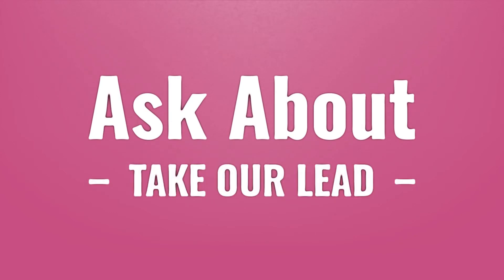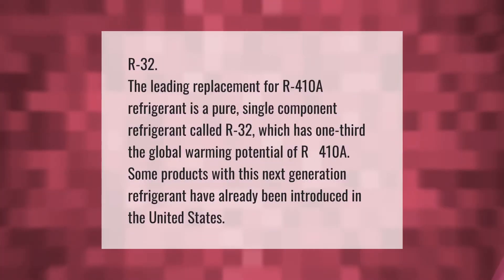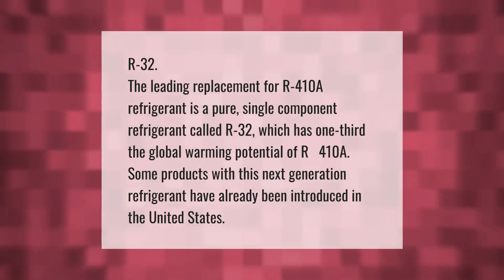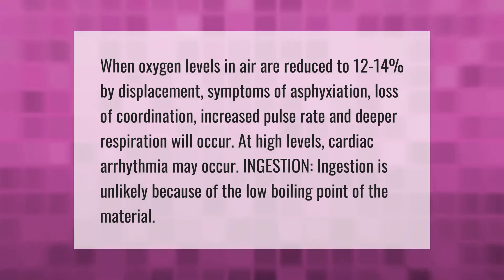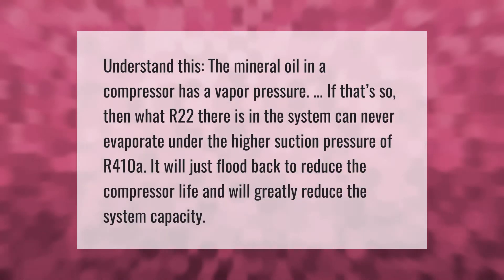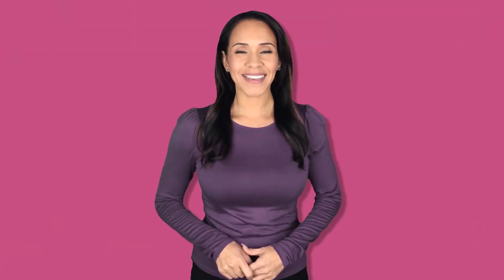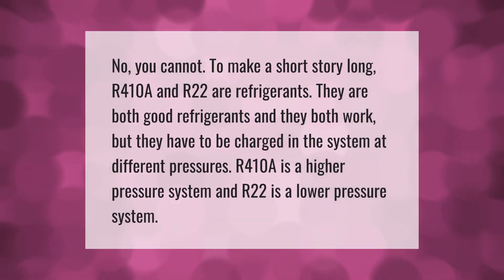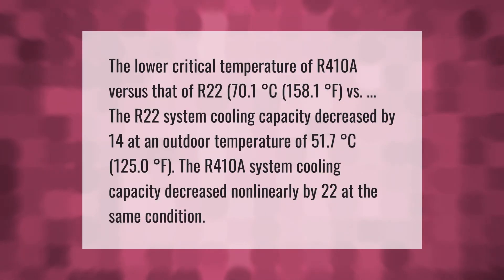What refrigerant will replace 410A?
00:00 - What refrigerant will replace 410A?
00:40 - Is R410A toxic to humans?
01:14 - What happens when you mix 410A and R22?
01:44 - Can I use R134a instead of R410a?
02:26 - Can you put 134a in a 410A system?
02:59 - Does 410A cool as well as R22?

Laura S. Harris (2021, May 30.) What refrigerant will replace 410A?
    AskAbout.video/articles/What-refrigerant-will-replace-410A-249772